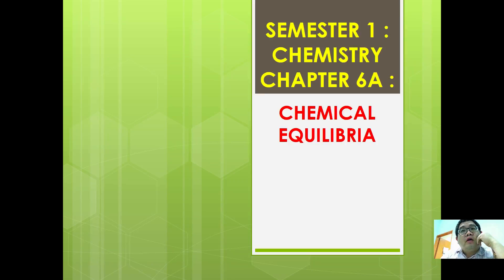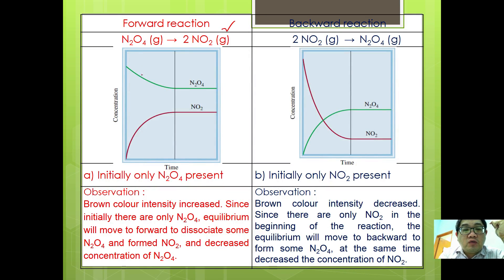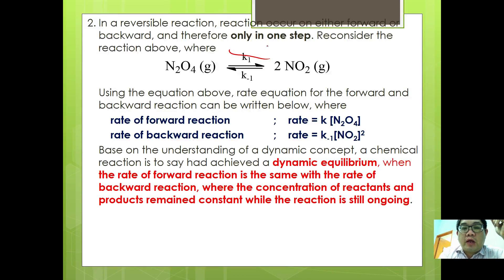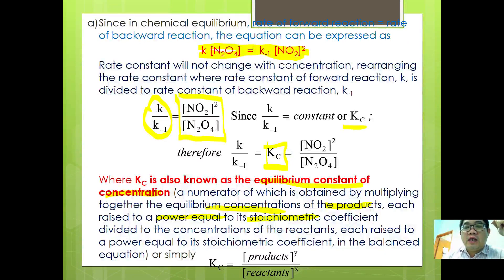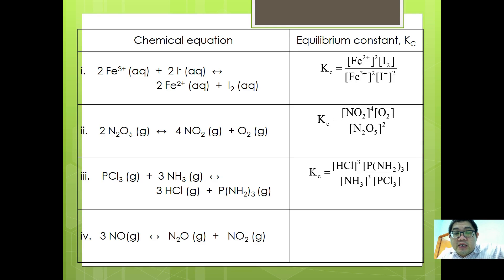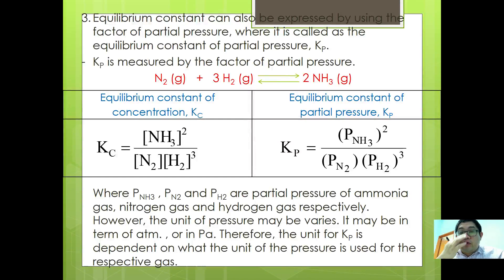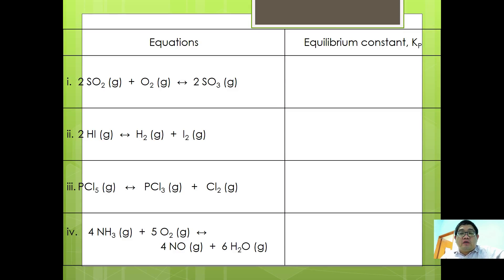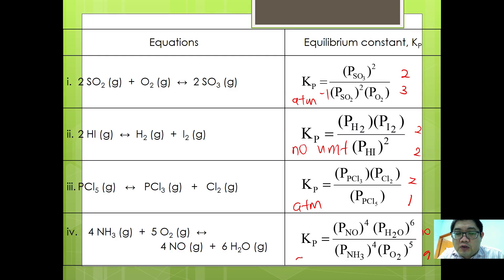STPM Sem 1 / A-level : Chapter 6A - Chemical Equilibria - 01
Introuction
Expressing Kc and Kp